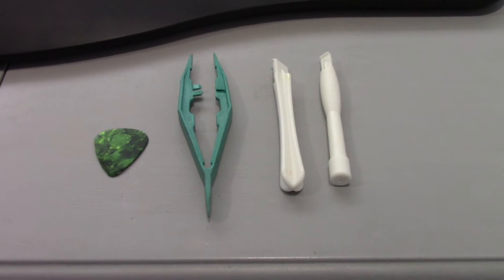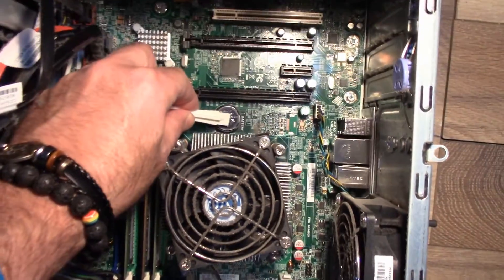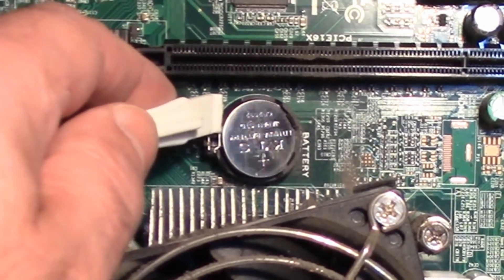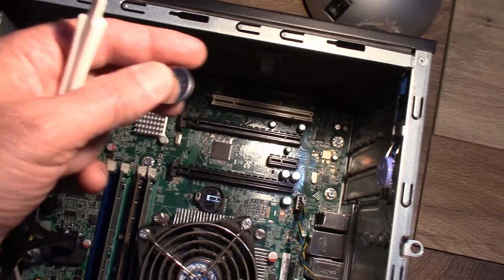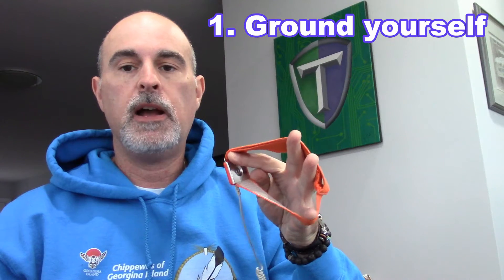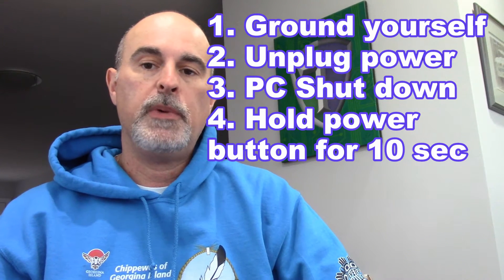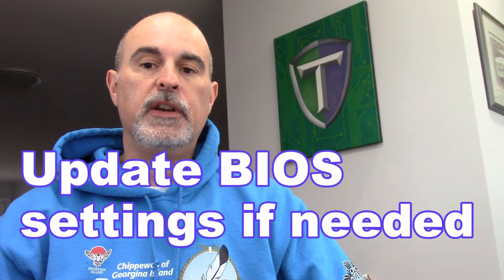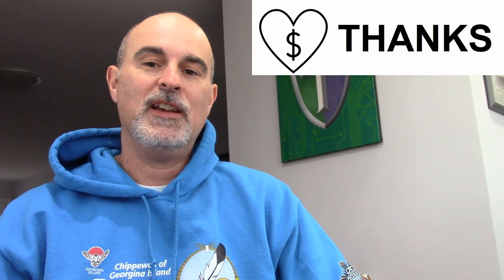How to change CMOS battery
How and why to change your computer CMOS battery and how to do so safely.

I've also published an offline password manager journal.

CHAPTERS
0:00 Intro and Why
0:55 Tools
1:08 Replace battery
2:02 Pre-Steps
3:38 Final step